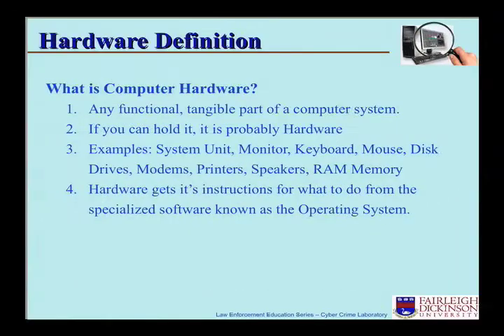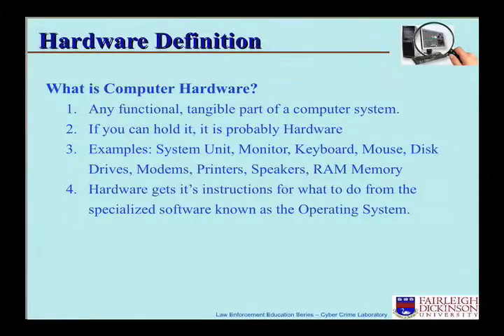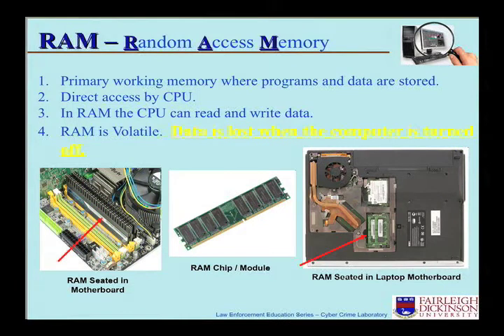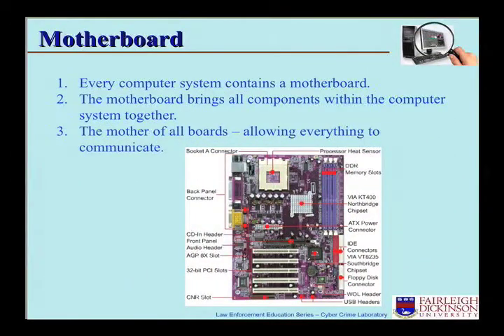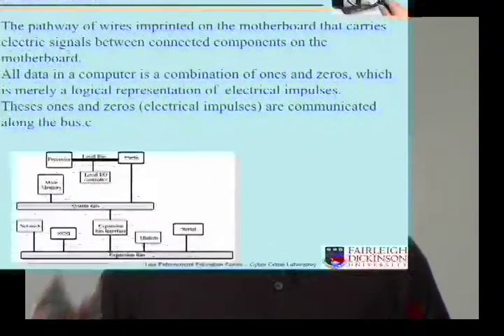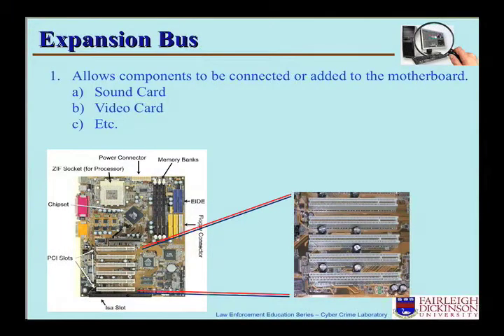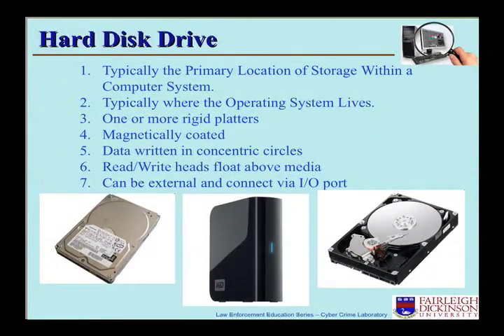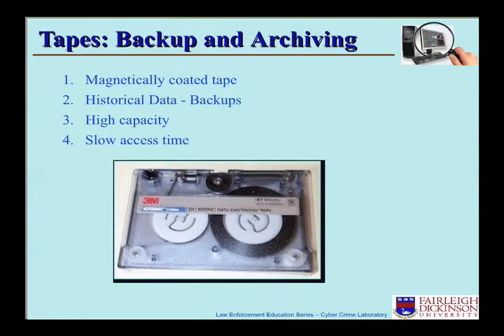2 Introduction to Computer Hardware